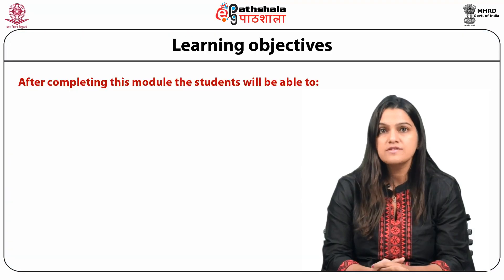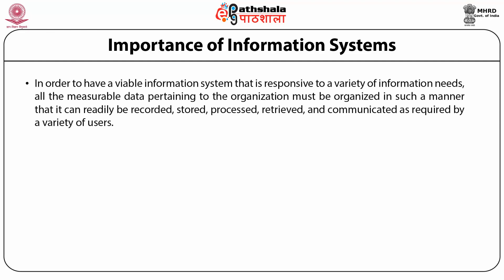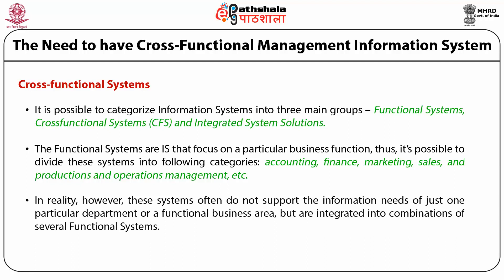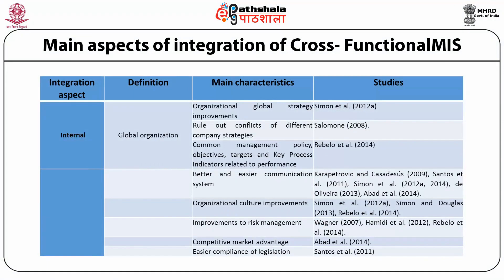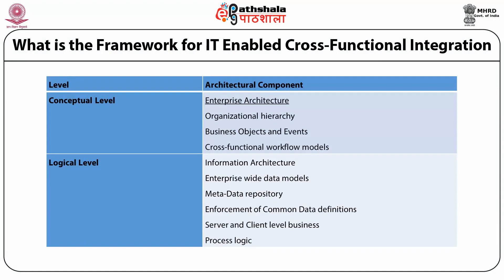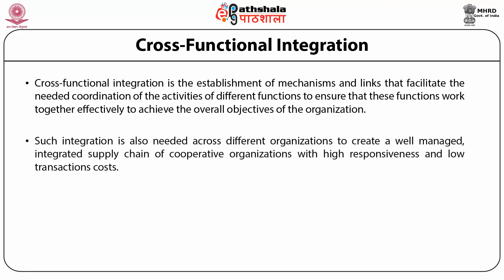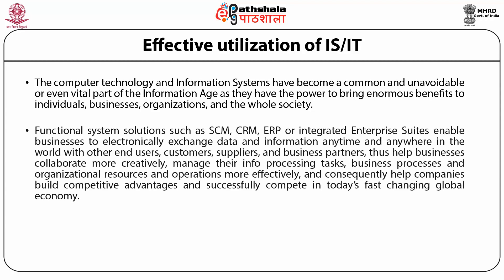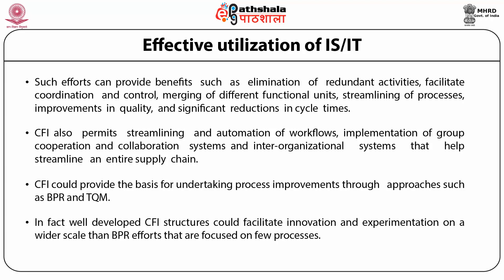Cross-functional MIS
Subject:Management
Paper: Management Information System